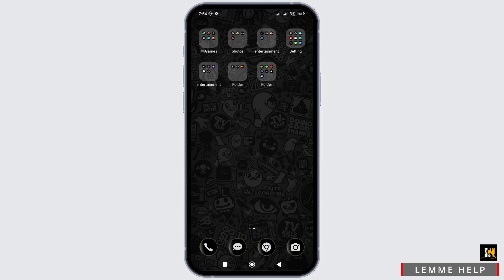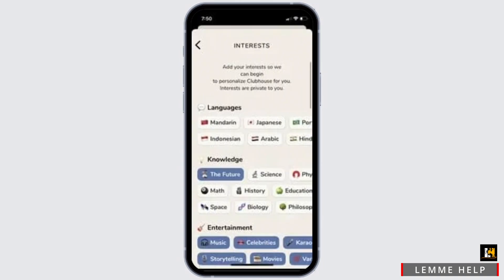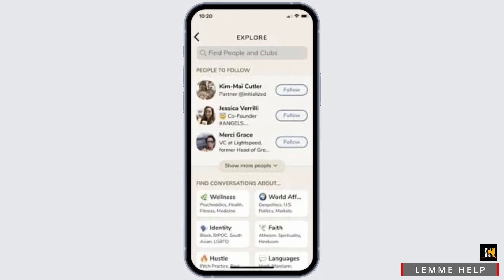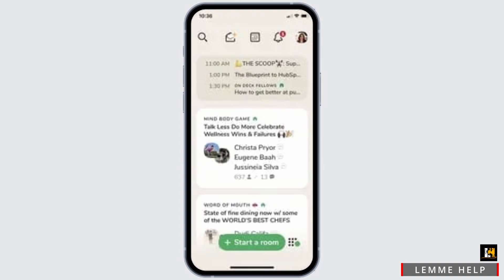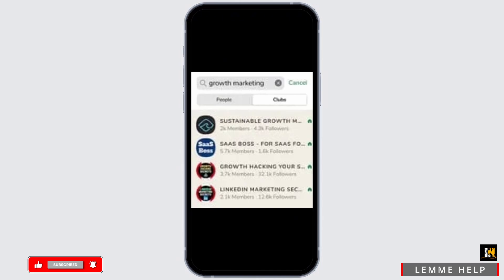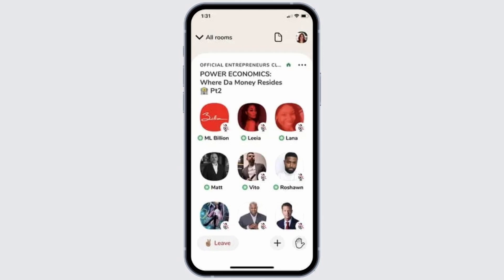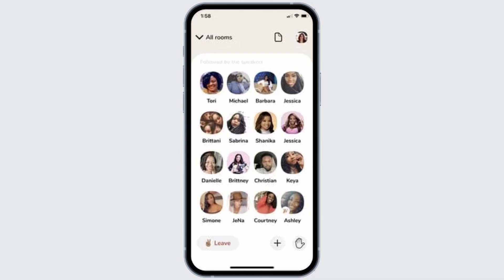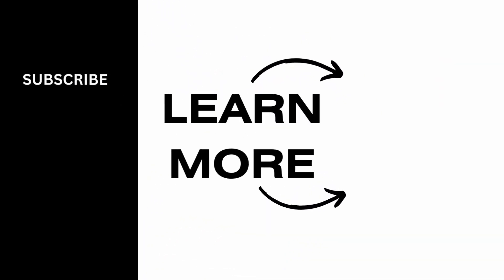How to Use ClubHouse For Beginners 2024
New to Clubhouse in 2024 and not sure where to start? This easy guide provides step-by-step instructions on how to use the Clubhouse app, a social media platform based on voice-chat. Follow these straightforward steps to navigate the app, join rooms, participate in conversations, and connect with others effectively.

In this tutorial:
0:00 - Introduction
0:15 - How to Use Clubhouse for Beginners in 2024 (EASY)

Learn how to effortlessly use Clubhouse in 2024 with this simple guide. This video covers the entire process, from setting up your profile to exploring and joining chat rooms. Discover how to engage in discussions, follow interesting speakers, and even start your own rooms.

Get started on Clubhouse by following this guide, designed specifically for beginners!